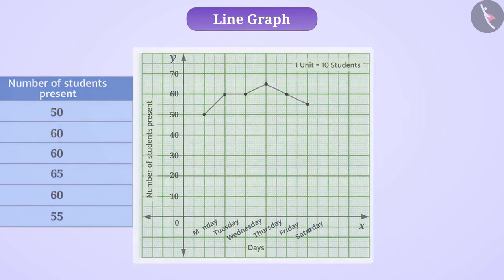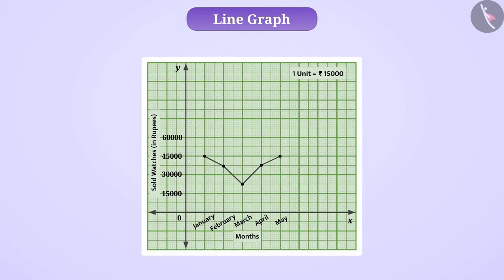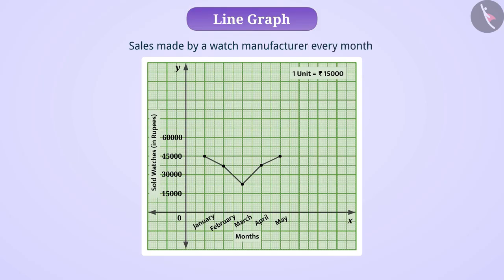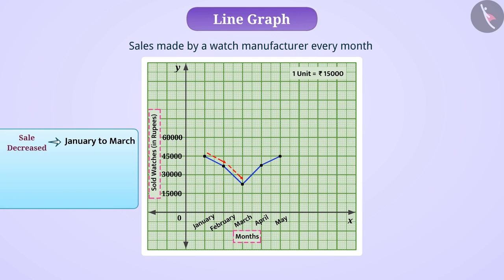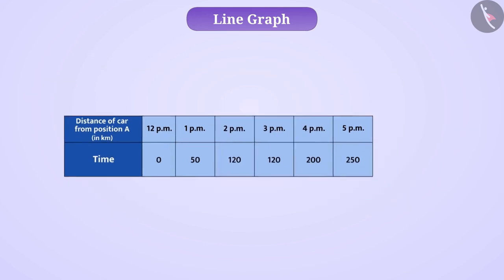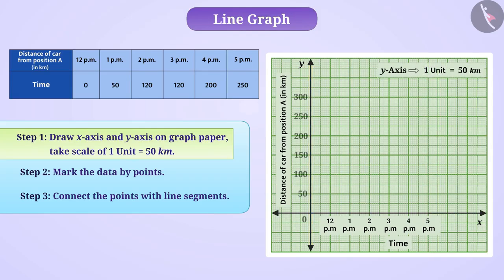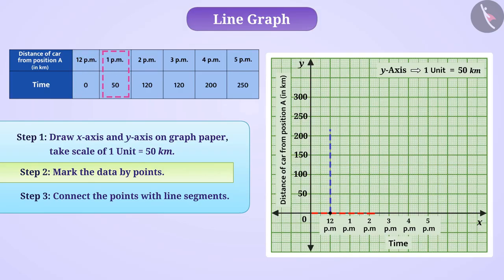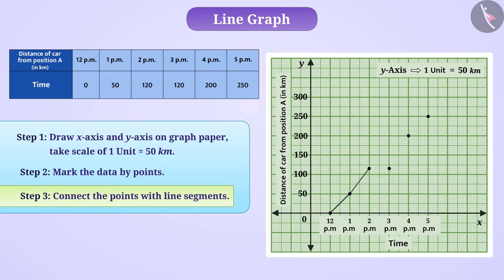A Line Graph